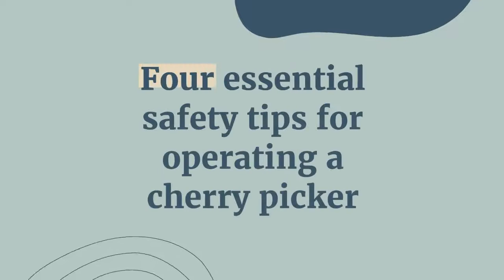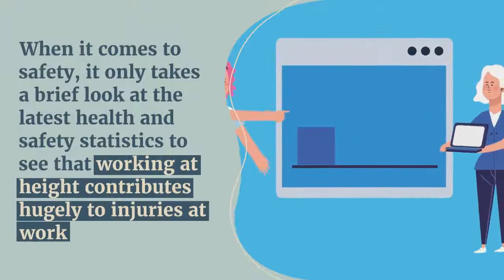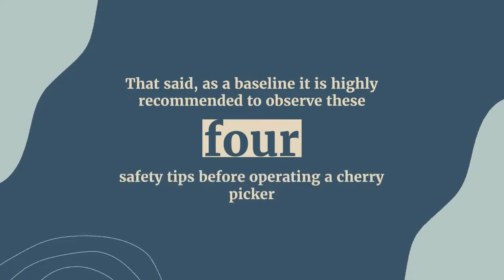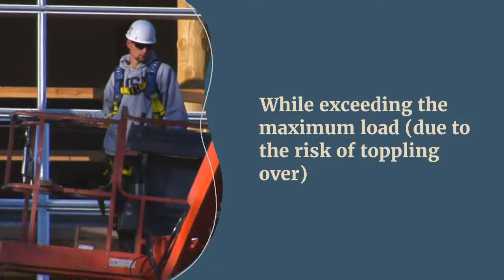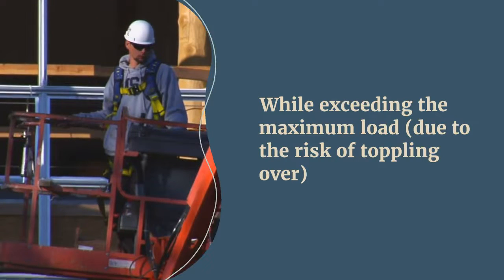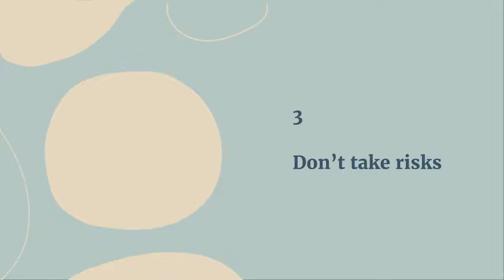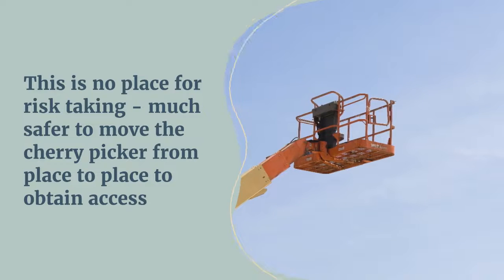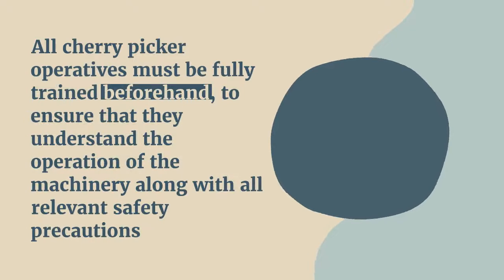4 essential safety tips for operating a cherry picker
Mastering Safety in Elevated Work: Essential Cherry Picker Operating Guidelines 🍒🏗️🛡️

Discover the ins and outs of working with cherry pickers, versatile elevated platforms that revolutionize high-level access tasks. 🚀🌆 From maintenance and construction to tree surgery and more, these movable access marvels offer efficiency and safety at heights. However, safety should always be paramount when utilizing these machines.

In this informative video, we delve into the critical aspects of operating cherry pickers safely and effectively:

1. Ground Conditions Check: Ensuring stability is fundamental. Before deploying a cherry picker, assess ground conditions to prevent risks on unstable or sloping terrain, during extreme weather, near power lines, or when exceeding maximum load limits.

2. Risk Avoidance: Safety should be non-negotiable. Stay within harness and platform parameters to prevent hazardous falls. Overreaching or risking dangerous maneuvers can lead to fatal consequences.

3. Comprehensive Risk Assessment: A thorough risk assessment is imperative for cherry picker operations. Mechanical failures, unsuitable ground, falls, and vehicle contact pose potential hazards. Account for unexpected human actions and maintain a safe distance from distractions.

4. Rigorous Training: Adequate training is the cornerstone. Health and safety training, including specific working at height training, is essential. Cherry picker operatives require specialized training to master the machinery and its safety protocols. Regular updates are vital to ensure everyone's well-being.

Working with cherry pickers is an art, demanding meticulous attention to detail and adherence to safety norms. Whether you're a seasoned operator or new to the field, these guidelines are your blueprint for secure and efficient high-level tasks.